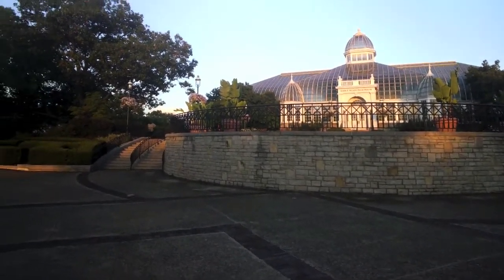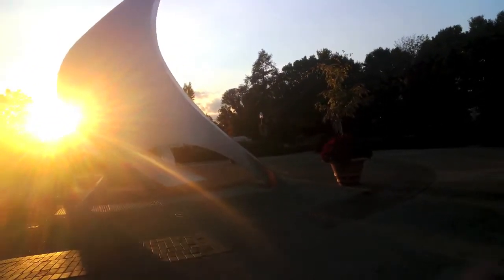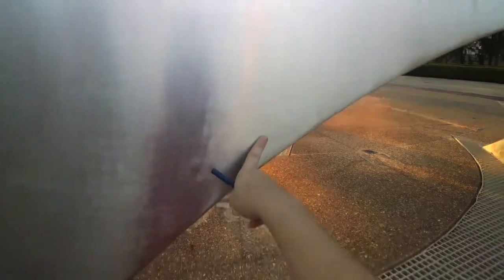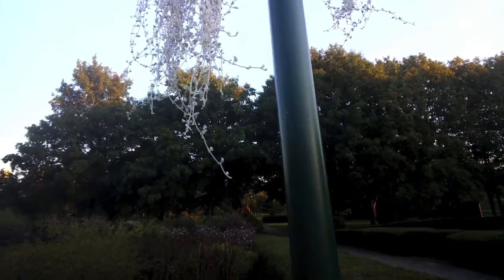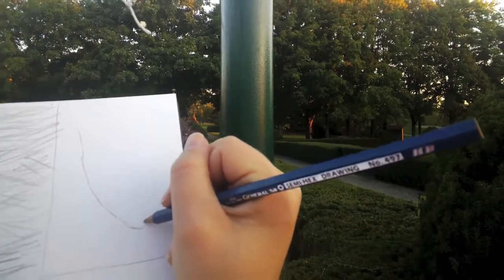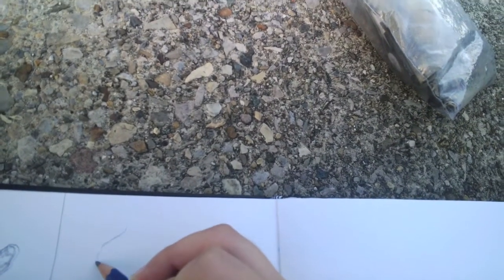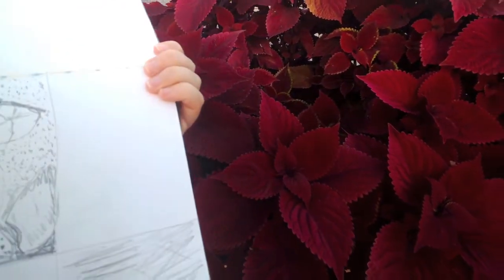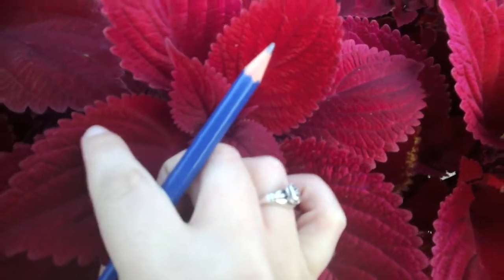Texture Lesson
Video from the texture study lesson